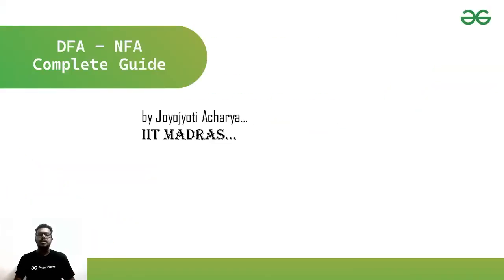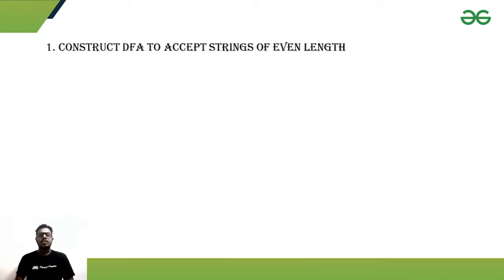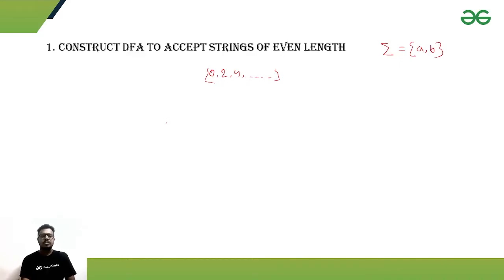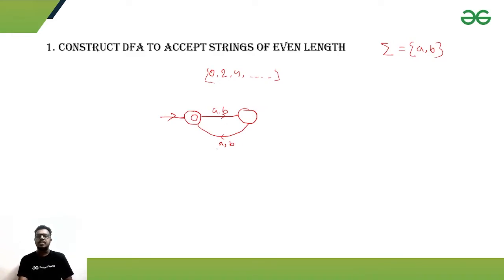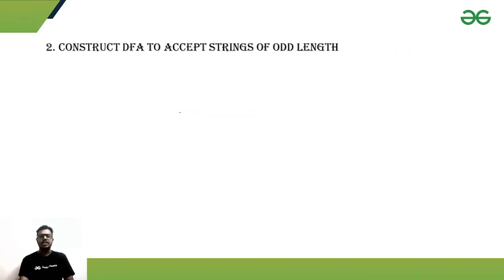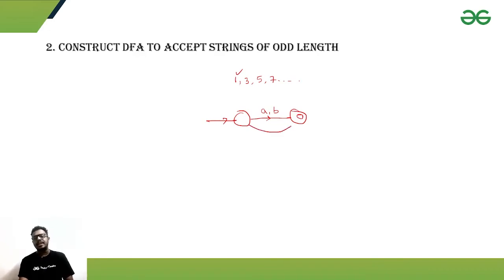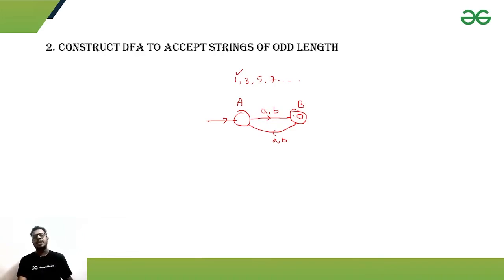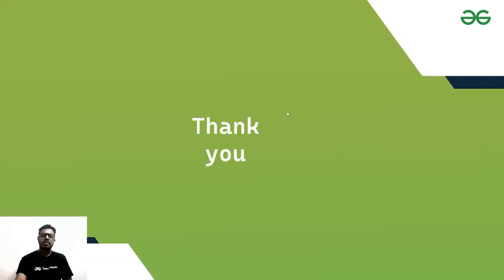Construct DFA of Odd/Even Length String | The Complete Guide to NFA/DFA | GeeksforGeeks GATE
In this video you will see how to construct a Deterministic Finite Automata to accept strings of odd and even length.